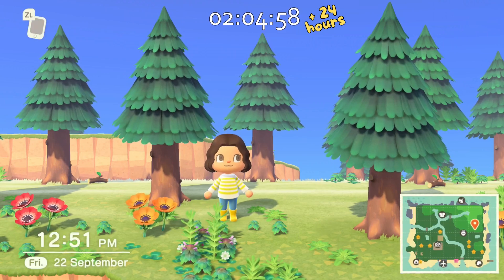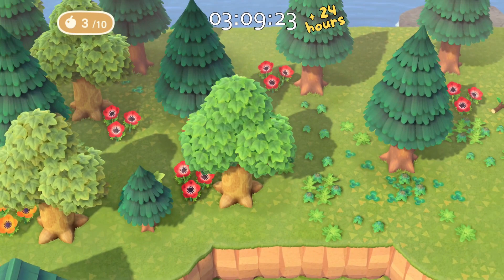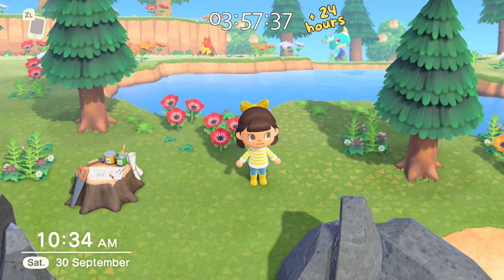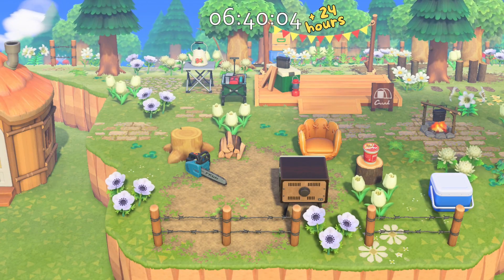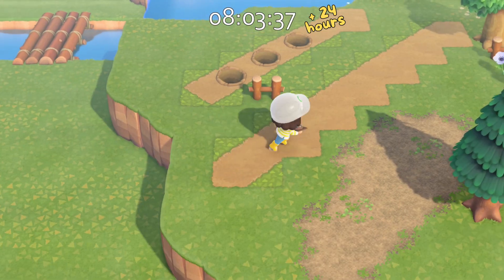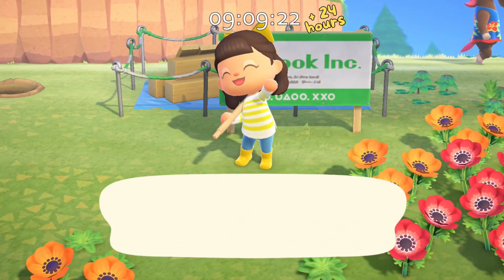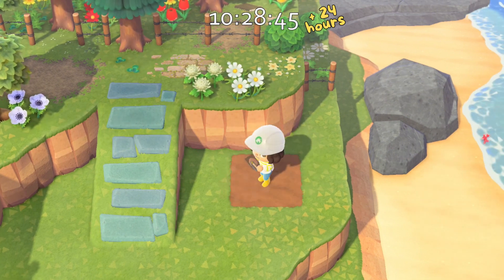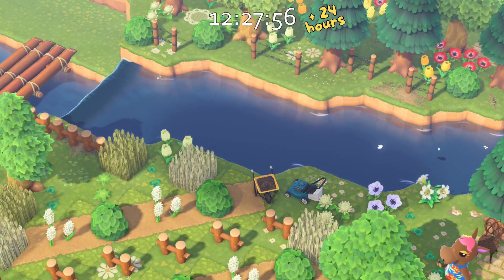Part 3 - 48 Hour island Challenge - ACNH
Hello everyone! In todays video we are decorating the cliff tops of Sunflower - my 48 hour challenge island!

Codes that I have used on this island
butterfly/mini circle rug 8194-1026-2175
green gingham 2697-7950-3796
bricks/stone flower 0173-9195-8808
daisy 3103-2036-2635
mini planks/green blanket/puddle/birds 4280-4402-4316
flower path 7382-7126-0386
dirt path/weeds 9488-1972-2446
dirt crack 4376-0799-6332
itty bitty flowers/yellow flowers 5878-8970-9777
large white flowers/white flowers/small white flowers 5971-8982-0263
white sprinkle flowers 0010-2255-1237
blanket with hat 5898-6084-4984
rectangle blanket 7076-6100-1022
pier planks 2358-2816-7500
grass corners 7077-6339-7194